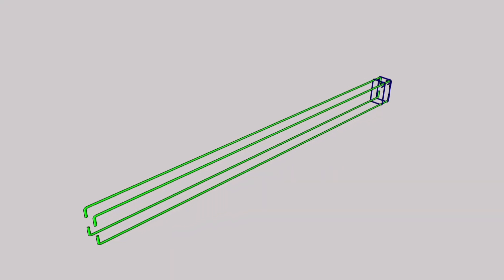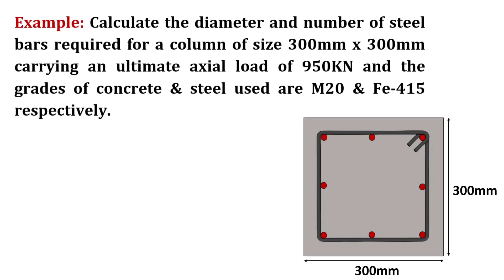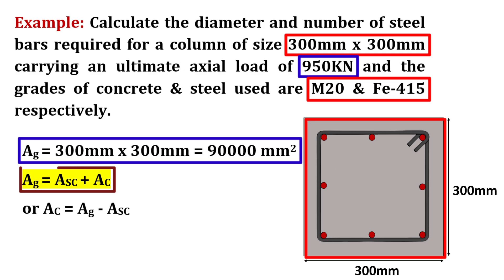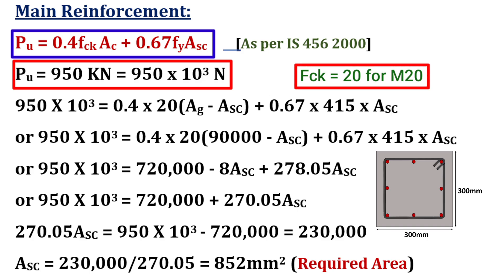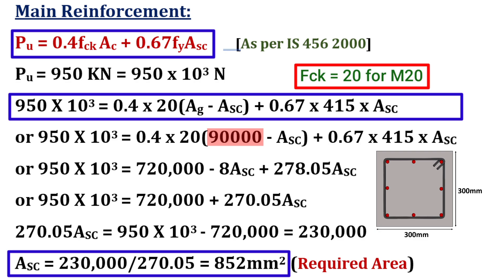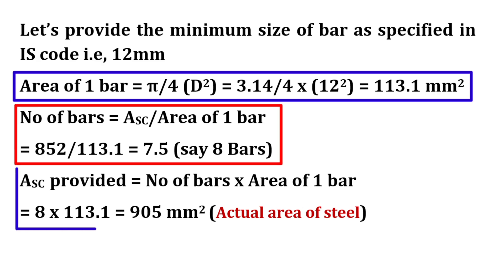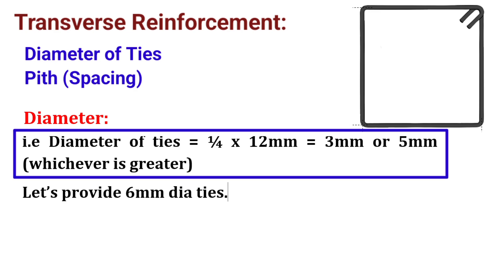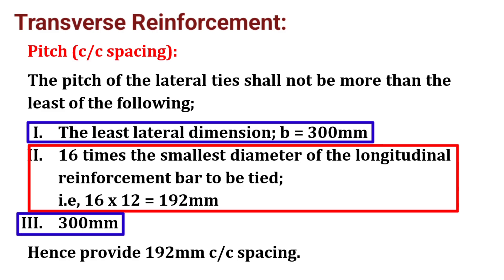How to decide the number of bars in a column? | Column design | Civil Tutor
In this lecture, I have discussed briefly how to calculate the diameter and the number of steel bars required for an RCC column.

Steel is the most widely used material for reinforcing concrete elements. The two materials bind together without any slippage and thus act together as a single unit in resisting the applied loads and adding to the tensile strength of the concrete. The diameter and number of steel bars required for an RCC column depend on the size of the column, its load-carrying capacity, and the grades of steel and concrete used.